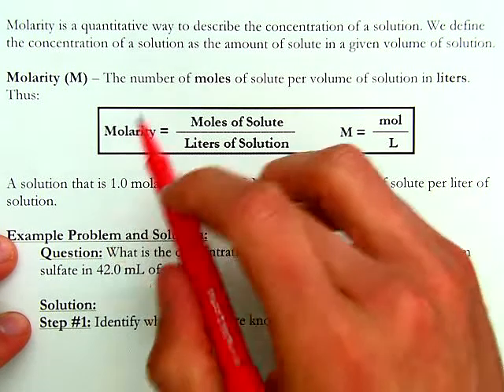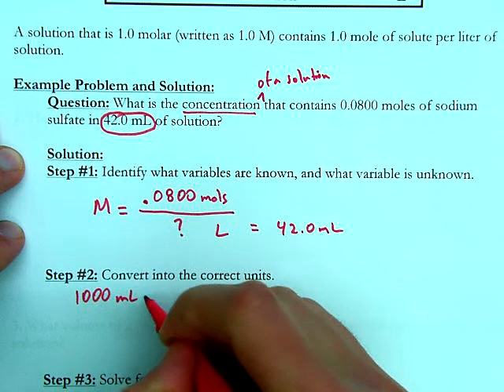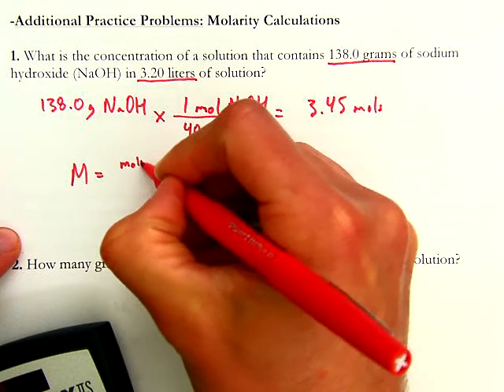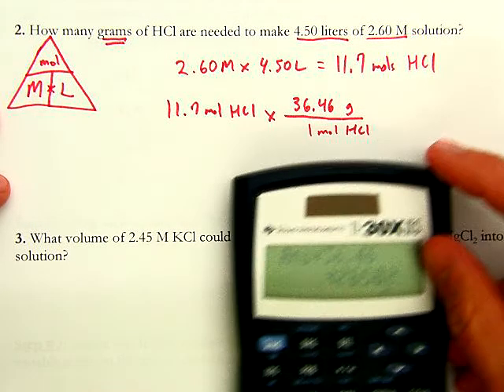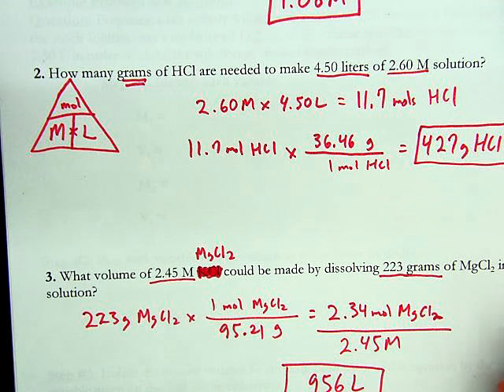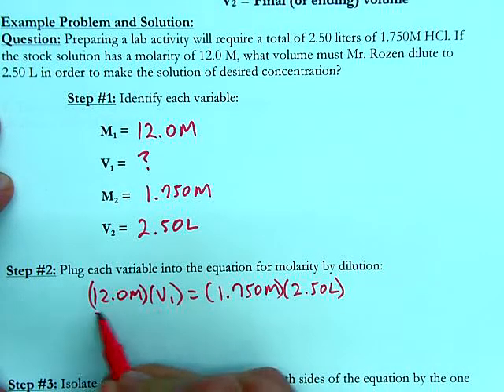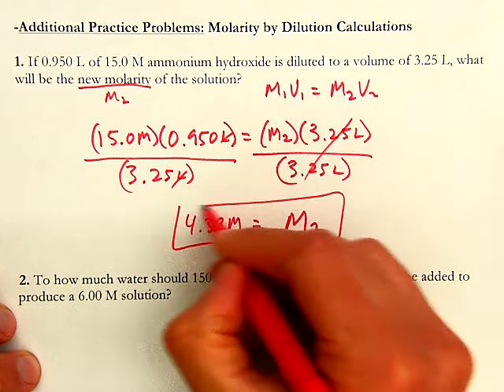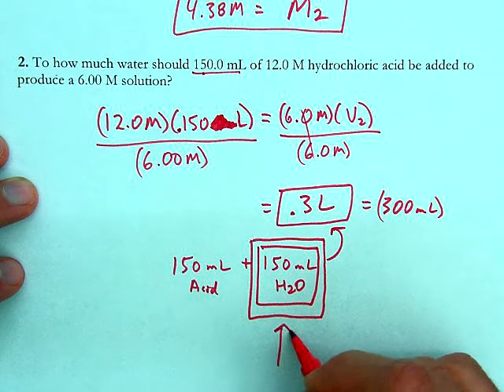Molarity Video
Molarity calculations are solved step-by-step.